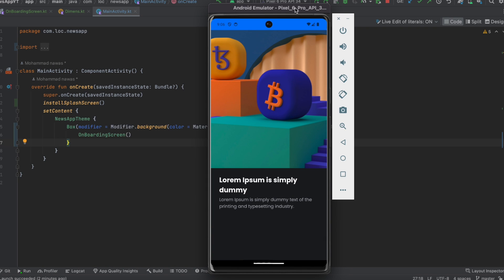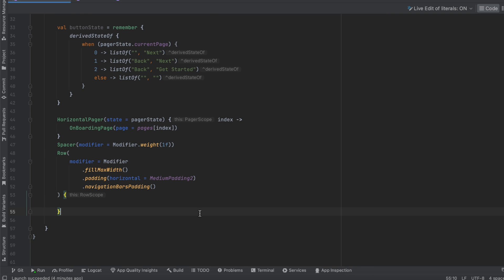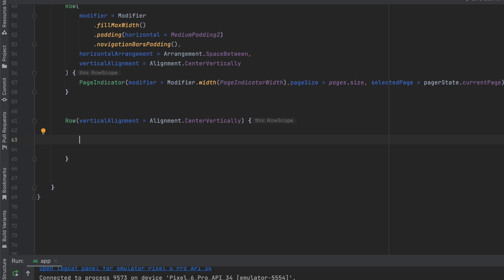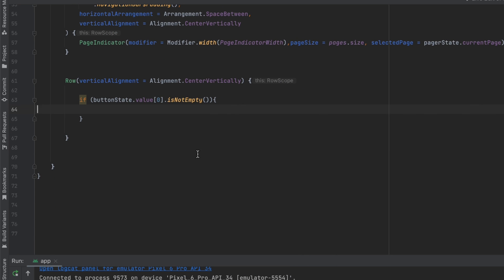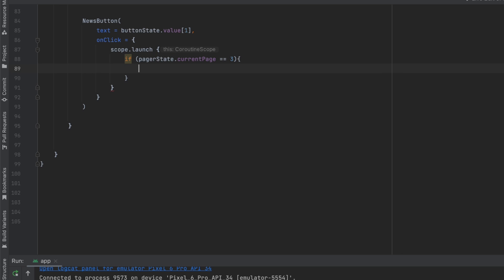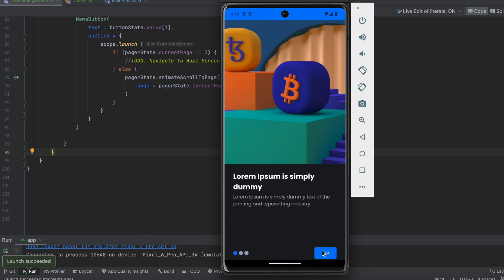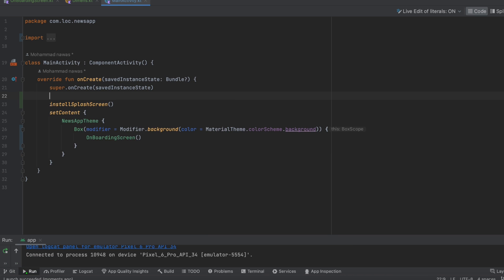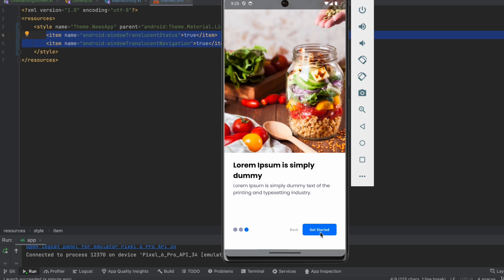Onboarding Screen - Jetpack Compose Clean Architecture News App - part 4